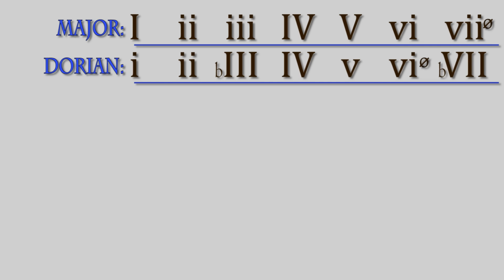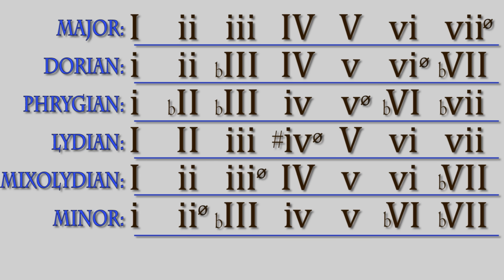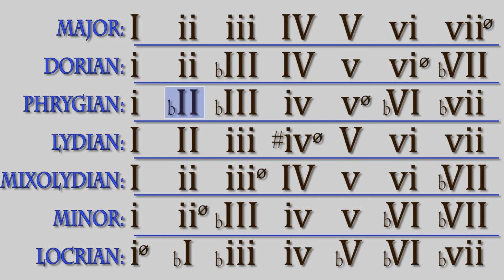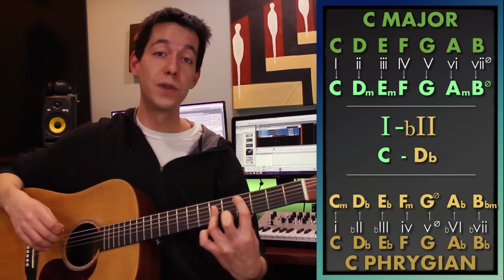Writing Progressions with Borrowed Chords: Songwriting Lesson [MUSIC THEORY - MODAL INTERCHANGE]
Modal Interchange, Borrowed Chords, and Modal Mixture all refer to the same concept of using parallel modes - modes that all start on the same tonic. In this video we explore writing chord progressions in C Major, then borrowing the chords from C Minor. We also explore other options, such as borrowing from Lydian or Phrygian, and borrowing from other keys when NOT in major.

2 mistakes- At 05:50 I accidentally forgot Dorian, and the big chart has a type on Locrian, the two chord is missing a numeral!

This topic goes as deep as your knowledge of the modes. If all you know is Major and Minor, you can still get an insane amount of awesome cool chord progressions just by borrowing between them. However, the more modal knowledge you have, the easier it is to keep track of all the chords available to you in a key, and have a quick and easy way to play or write over it.

Here are the videos that I've taught to lead up to this course.

A giant thank you to the following Patrons:
Linas Orentas
Marek Pawlowski
John Arnold
Christopher Swanson
Marc Bulandr
Bradley Bower
Alvaro Begue-Aguado
Don Watters
Don Dachenhousen III
Patrick Ryan

Table of Contents:
00:00 Intro
00:55 How To Borrow from Minor Scales
05:55 Approved Borrowed Chords
07:40 Borrowing From Different Modes
10:58 Writing in Minor and Borrowing Chords
12:35 Wrapping Up